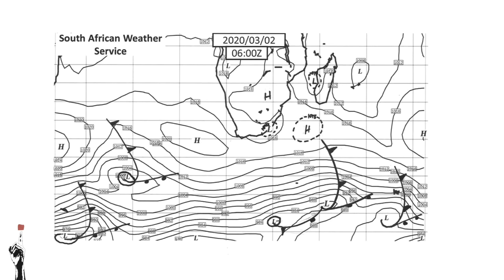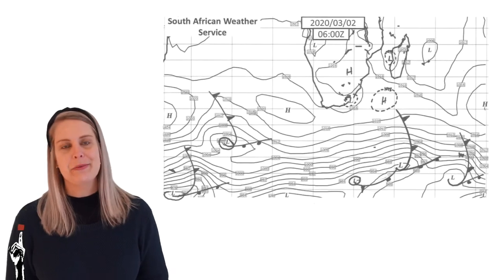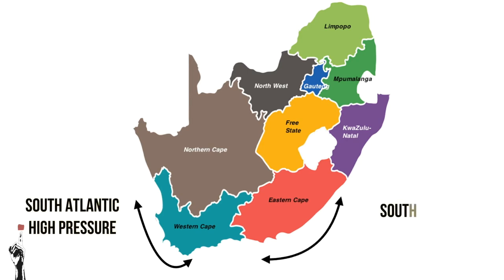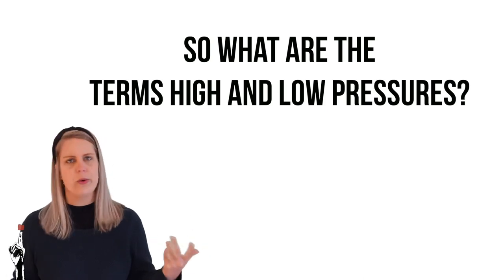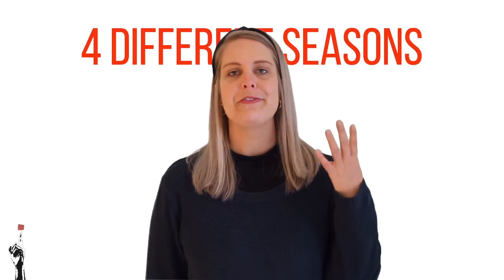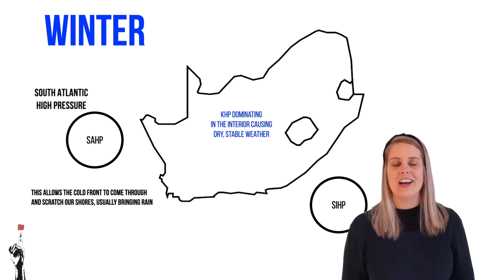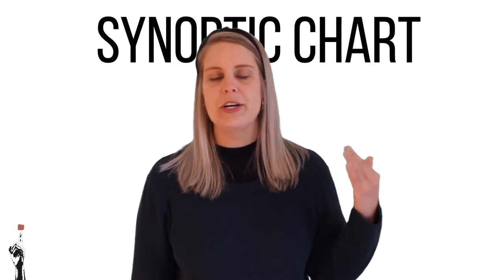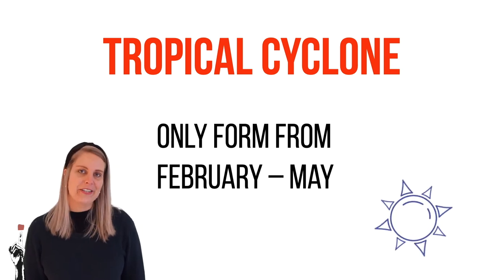Gr 8 SS Geography | Term 2 Lesson 2 | Pressure, pressure systems and synoptic charts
📕   Slides (Powerpoint): Coming soon
✏️  Self-marking assessment: Coming soon
📖  Answer book: Coming soon

Thuma Mina Teaching is a registered non-profit company:

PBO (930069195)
NPC (K2020/187250/08)
NPO (250-220)